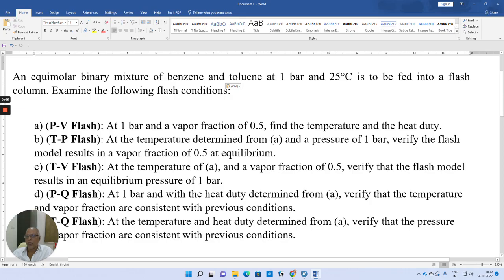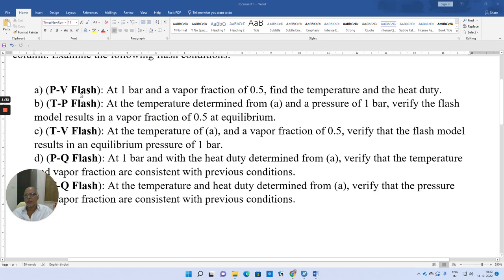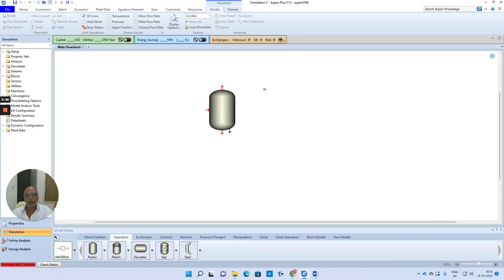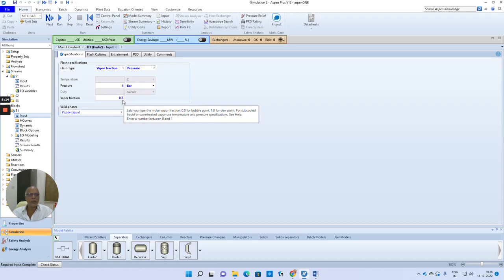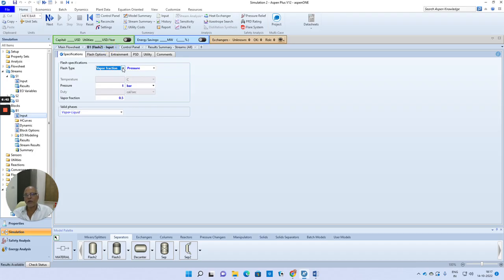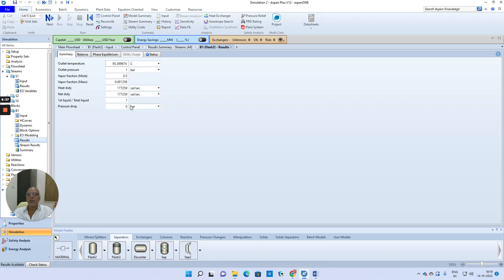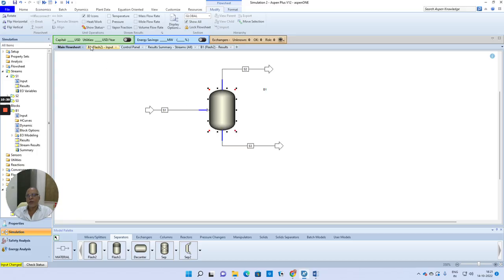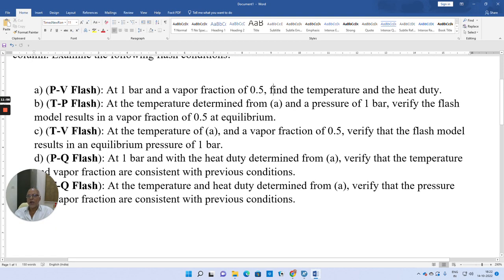17. Simulation of a Flash Column in Aspen - Updated